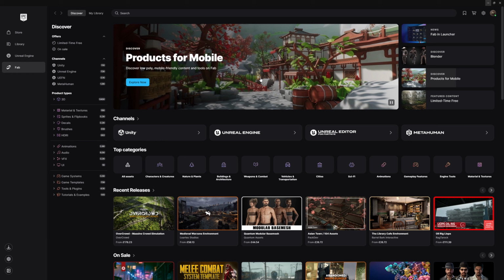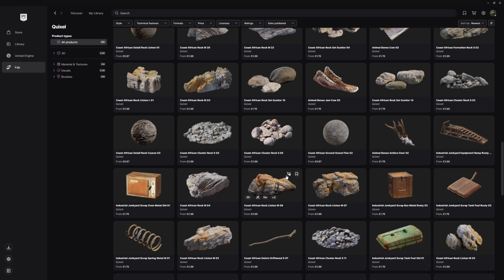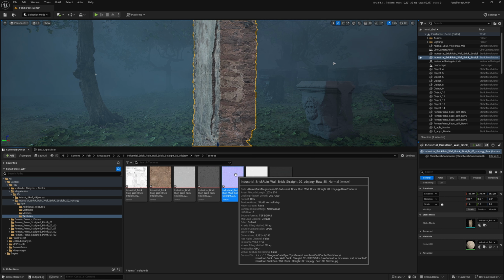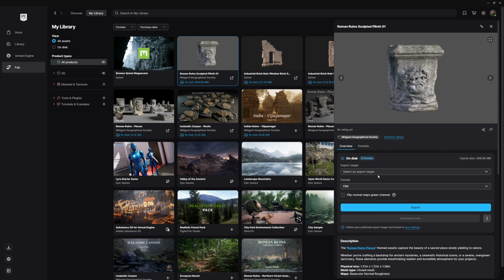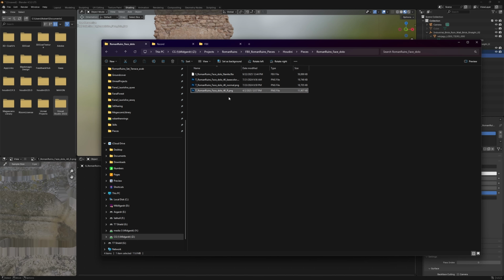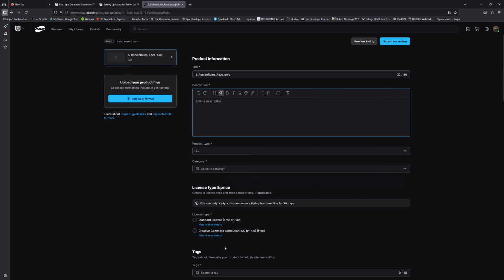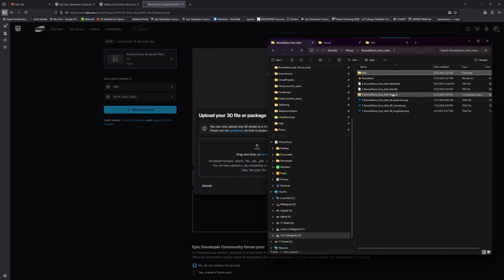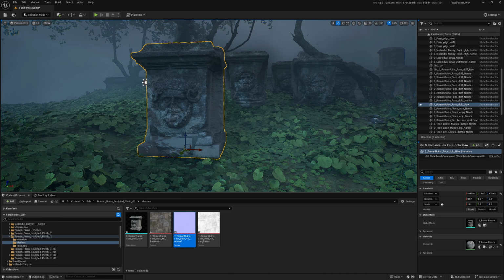FAB in Launcher Deep Dive – Buying & Selling Unreal Engine Assets (Full Walkthrough)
Discover the new FAB in Launcher for Unreal Engine! In this video, I explore the latest update as both a customer buying 3D assets and a creator publishing assets on the FAB marketplace.

You’ll see:
✅ How FAB in Launcher works for browsing and purchasing assets
✅ The workflow for uploading and publishing your own 3D content
✅ Tips for creators selling on the FAB marketplace
✅ My honest impressions as both buyer and seller

Whether you’re an Unreal Engine artist, game developer, or marketplace creator, this deep dive will help you understand how FAB in Launcher can improve your workflow.

📌 Chapters / Timestamps (optional – if you want, I can make these for you if you share the rough video sections):
0:00 Intro
1:59 Exploring FAB as a customer
06:36 Testing asset purchasing
18:56 Uploading assets as a creator
27:12 FBX export
29:37 Other formats
32:30 Publishing workflow review
43:08 FAB publishing
01:00:53 Final thoughts